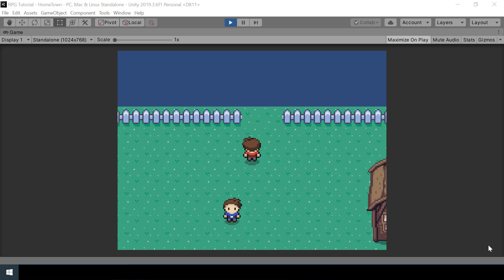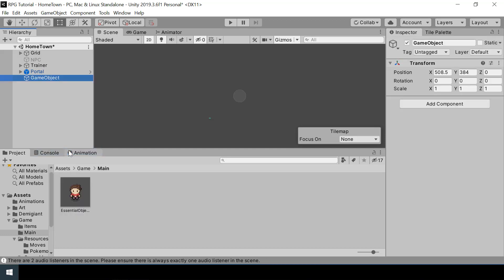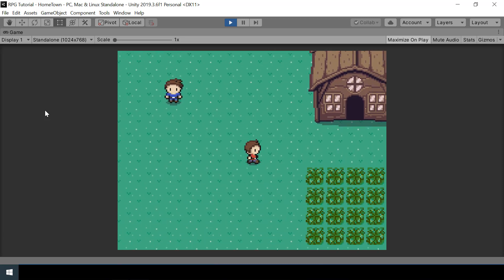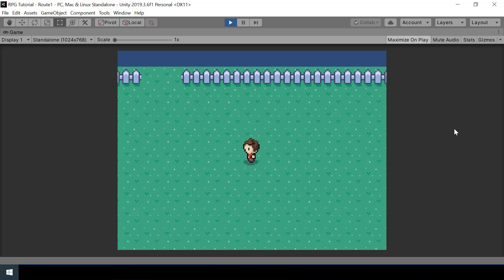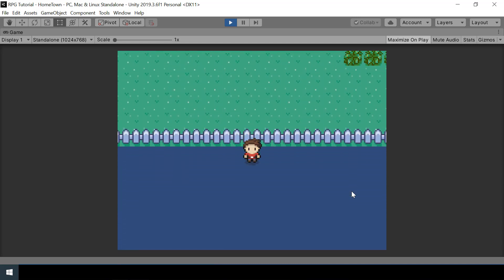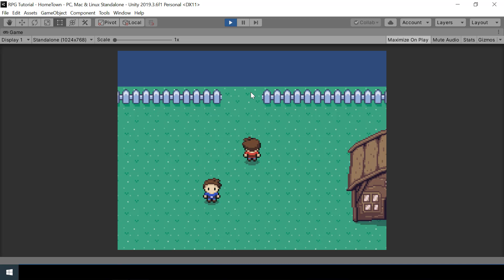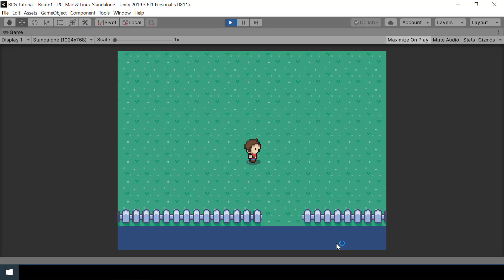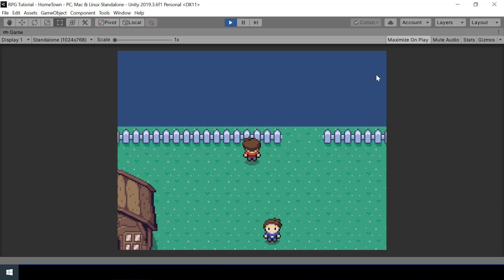Make A Game Like Pokemon in Unity | #42 Scene Switching 3 - Connecting Portals & Fixing Issues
This is Part 42 of Make a Game Like Pokemon Series in Unity. In this video, we'll look at how to connect different portals when there are more that one portal in a scene. We'll also fix some issues that we currently have in scene swithcing and make it easy to test different scenes individually.

0:00 - Intro
1:08 - Spawning EssentialObjects automatically when the scene loads
5:45 - Testing Scenes Independently
8:08 - Pause the game when swithcing scenes
13:35 - Connecting Different Portals